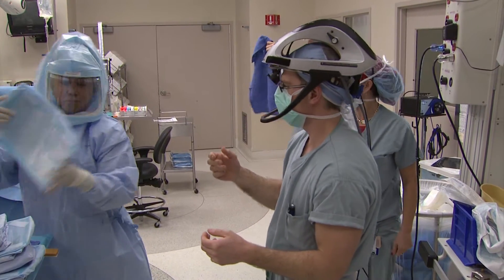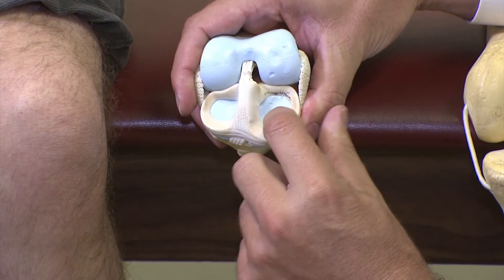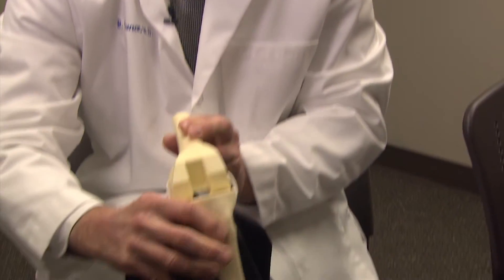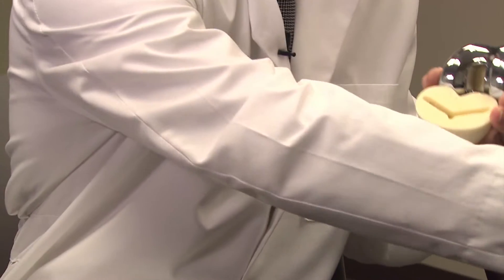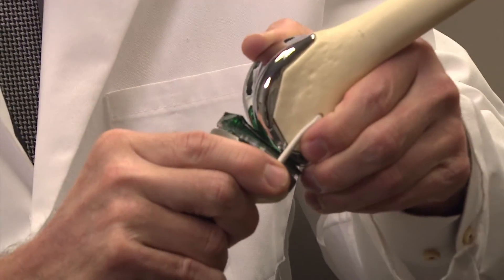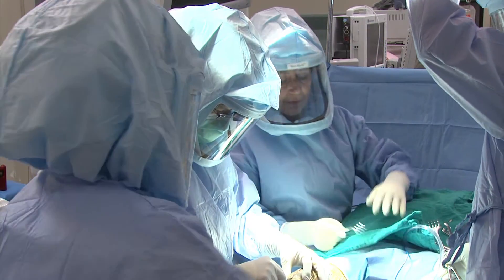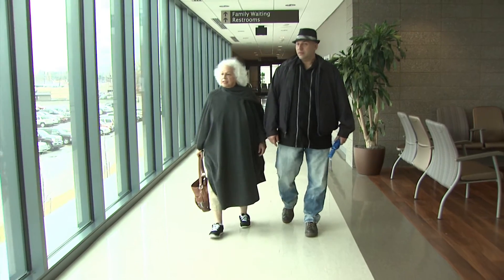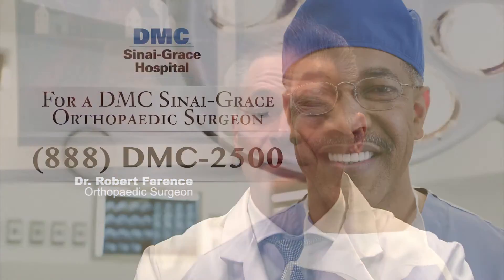Innovations in Knee Replacements for Better Alignment and Longer-lasting Results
Knee replacements using computer navigation are creating longer-lasting procedures and better alignment. Dr. Robert Ference, Orthopaedic Surgeon at DMC Sinai-Grace Hospital in Detroit, Michigan, explains how a knee replacement is done using computer navigation.